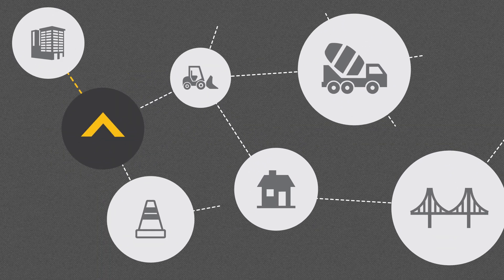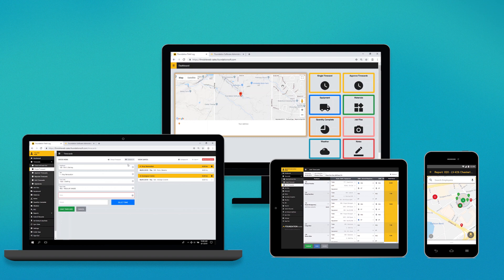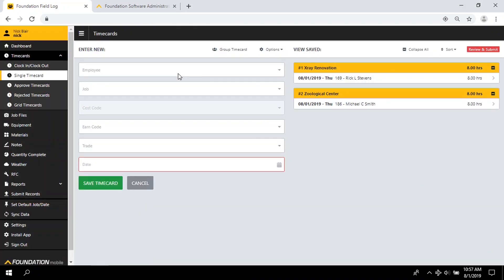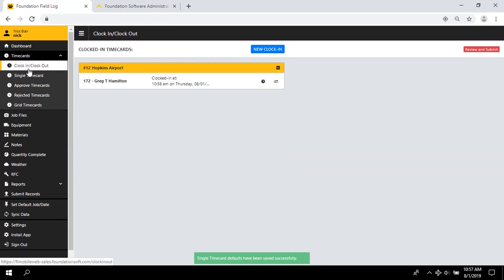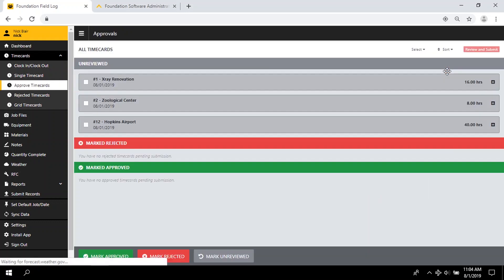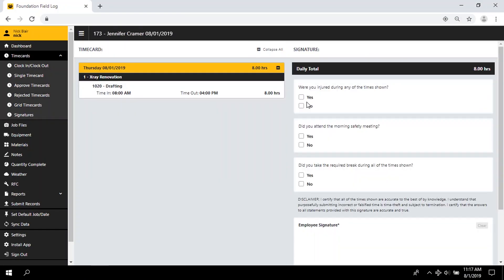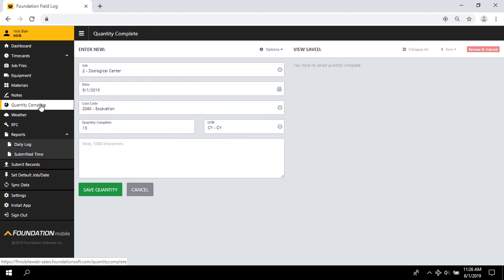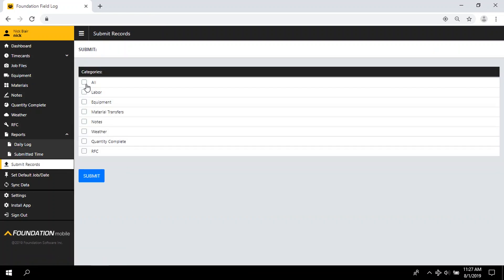FOUNDATION mobile® Product Overview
Keep the job site and the office connected with FOUNDATION mobile®, a web-based construction software app for your mobile device. Enter, manage and approve timecards, and capture field log data that syncs with your FOUNDATION® construction accounting software modules.